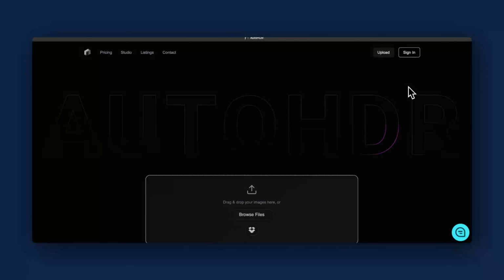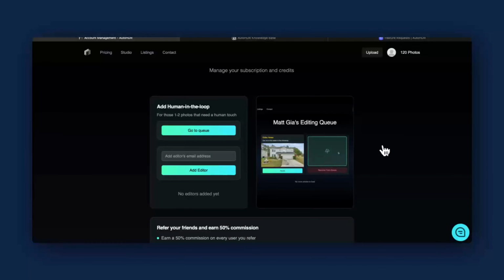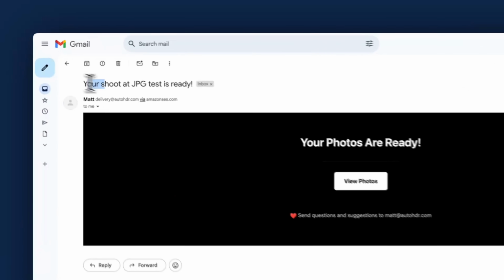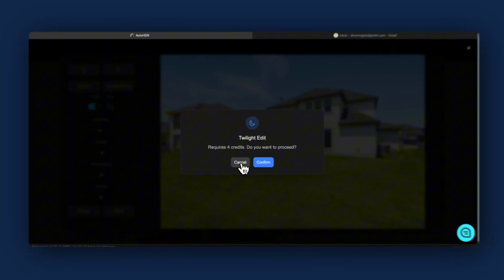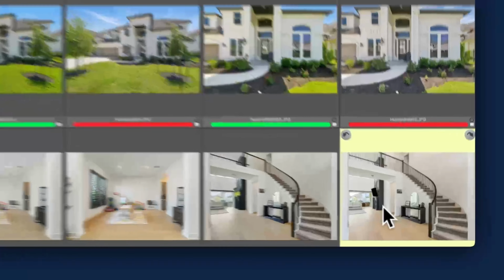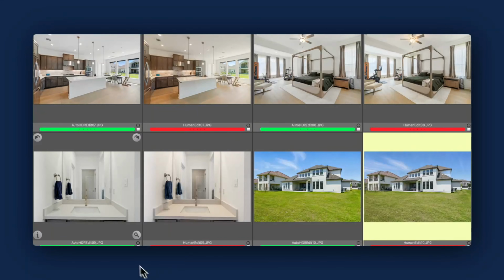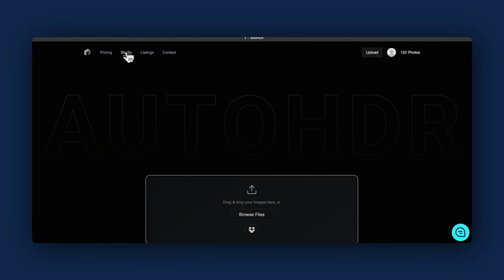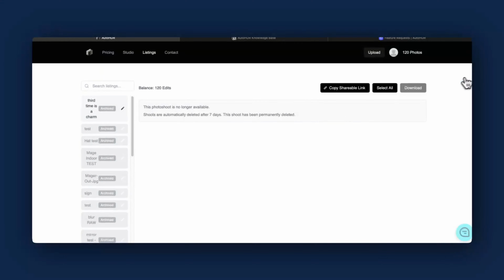AutoHDR Tutorial for Spiro Users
In this video, we explore the top AI-powered photo editor that is transforming real estate photo editing—saving time while producing stunning, high-quality results in minutes. Whether you're a real estate agent, photographer, or property manager, these tools can help you enhance interiors, adjust lighting, replace skies, and remove unwanted objects with just a few clicks.

✨ What You’ll Learn:

✅ Which AI photo editor is  best for real estate

✅ How to use the best photo editor for real estate

✅ Real-world before & after examples

✅ Tips for getting pro-level editing results fast

👉 CHAPTERS:

0:00 Intro
0:15 Uploading photos
1:35 Website options
3:28 Edited photos
7:35 Compare with Human Editing
9:53 AI Editing Studio
11:20 Mirror Mirror On The Wall
12:04 Pricing
13:07 Summary

Showing Austin, LLC provides premium photography and cinematic videography to the real estate market (as well as sports photography) in Austin, Texas - and shares tips and ideas for photographers on YouTube.